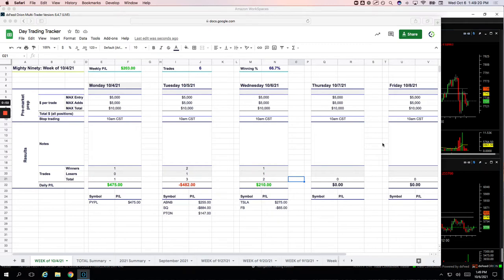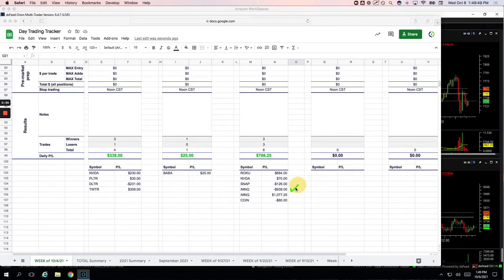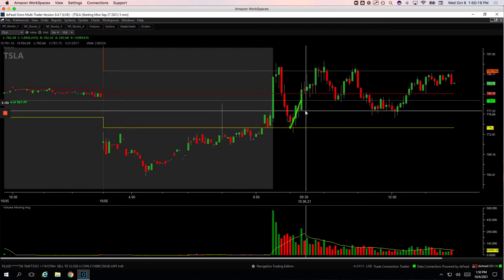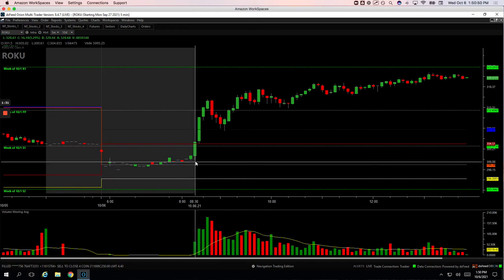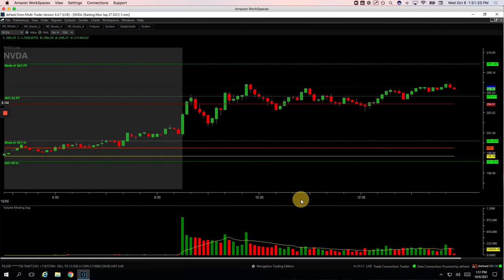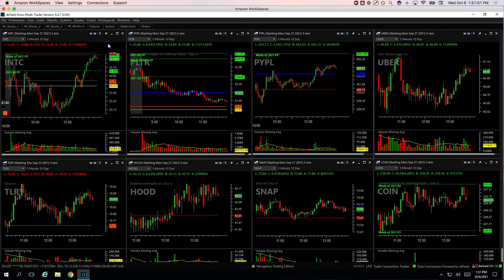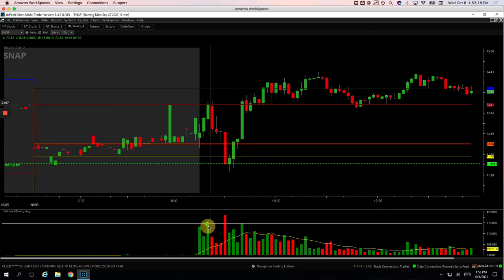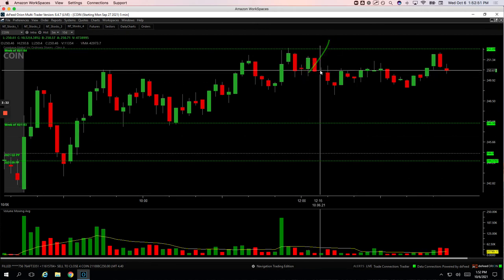Day Trading Recap: 10-6-21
Check out today's recap of our Day Trading:

👉Biggest winner - ROKU

YouTube.com/navigationtrading
Facebook.com/navigationtrading